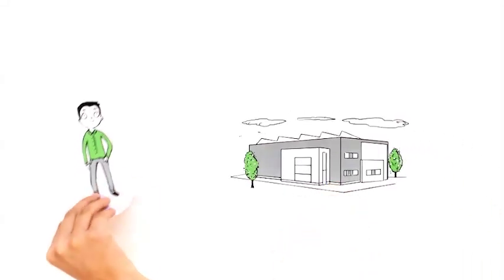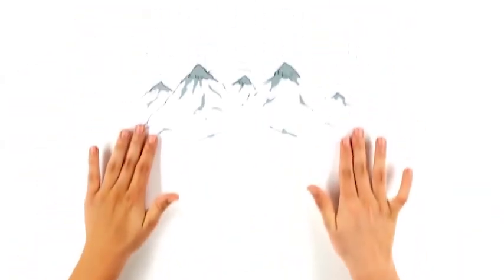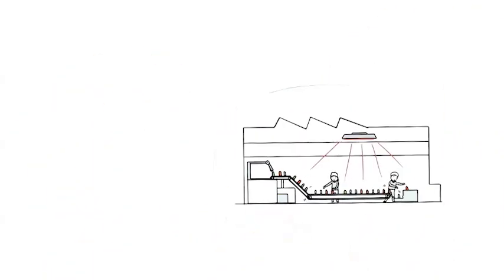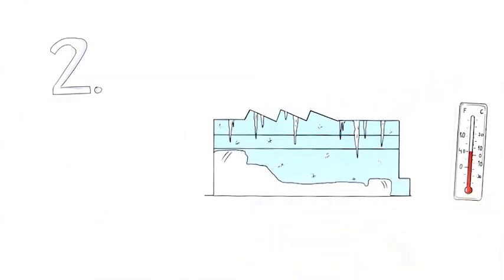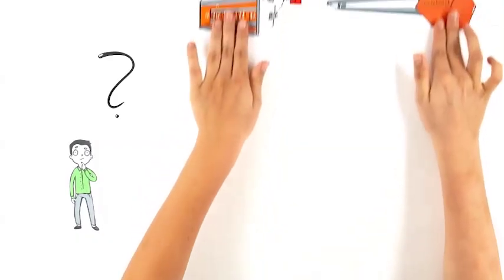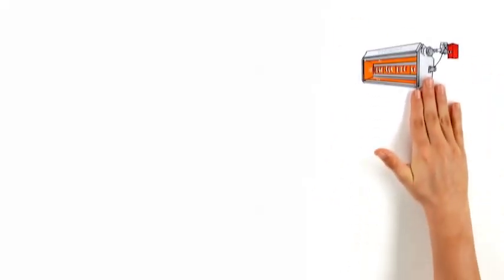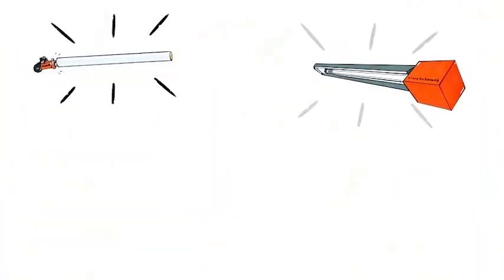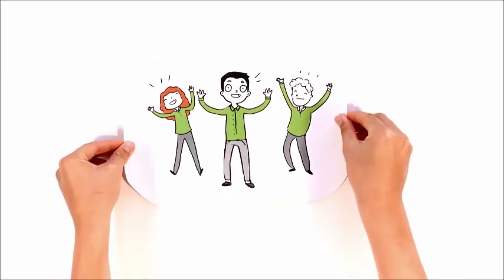How Does Infrared Heating Work and What Are The Benefits?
John is very interested in learning how infrared radiant heating works and what benefits the technology has over forced air units. John quickly learns the benefits of infrared and why Schwank is America's number 1 manufacturer of infrared heaters.